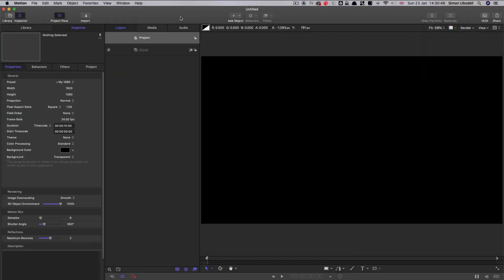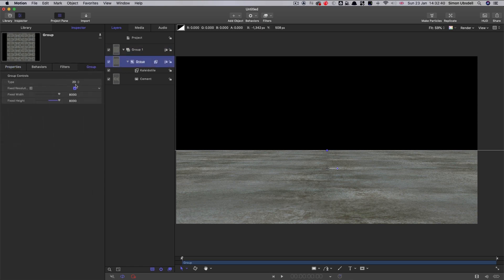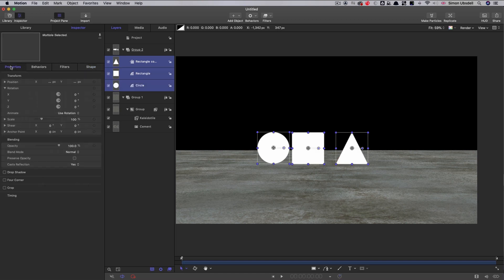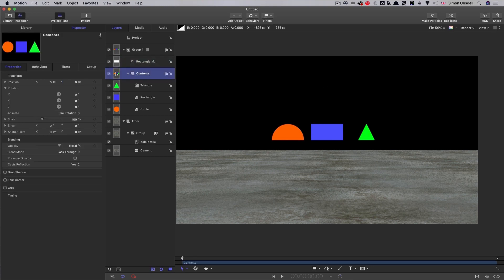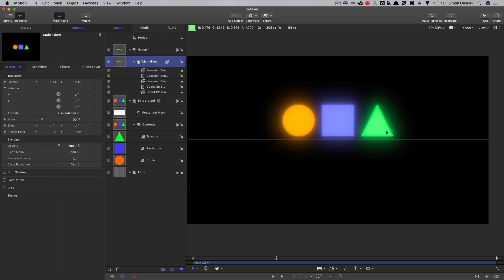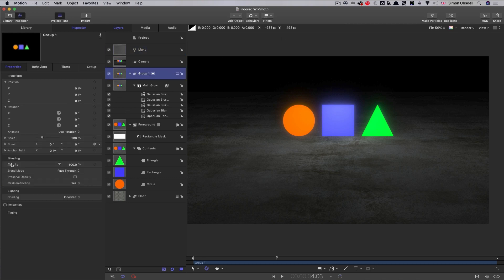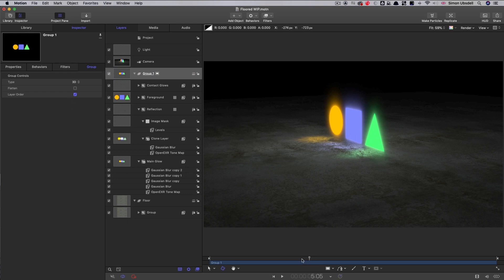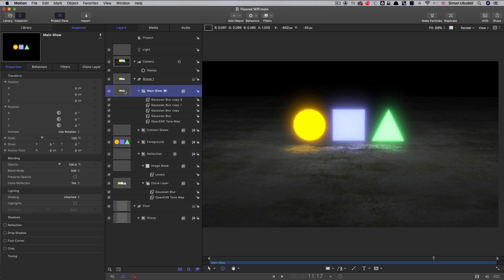Apple Motion: Floor Glows Tutorial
Based on an old idea for After Effects by Andrew Kramer, this interesting look involves a number of Motion techniques that are useful to know about.